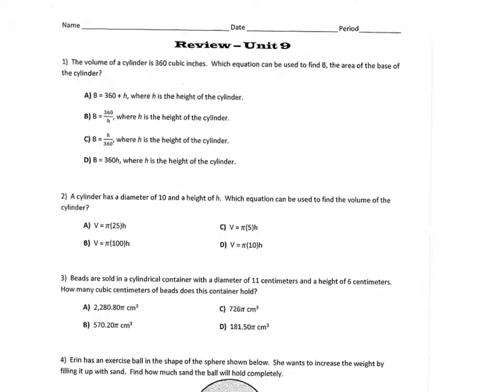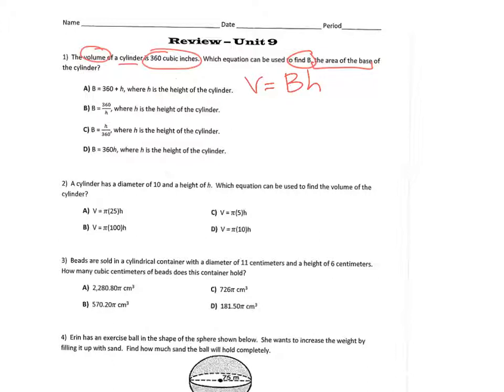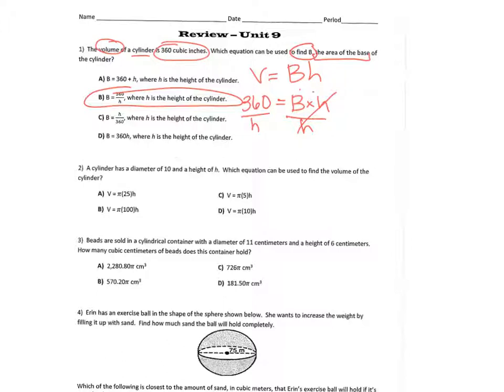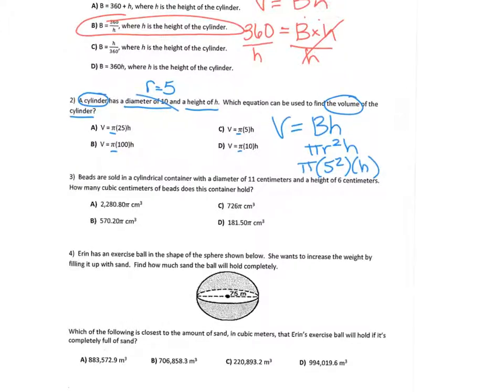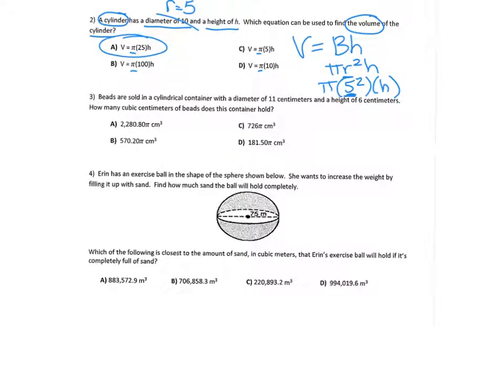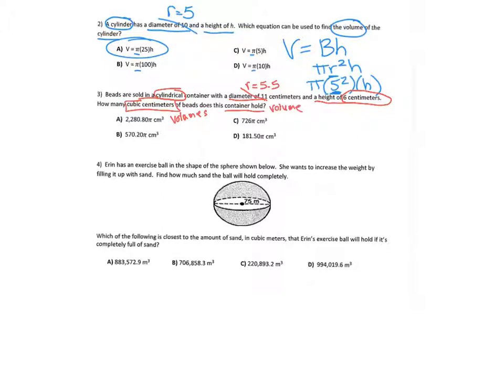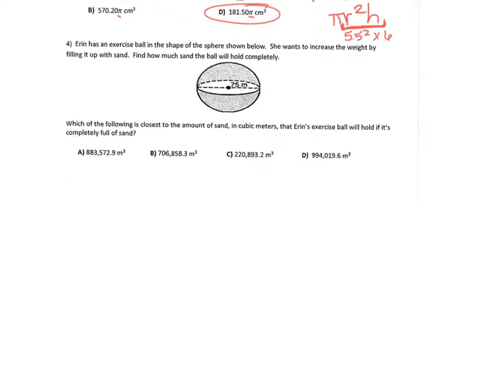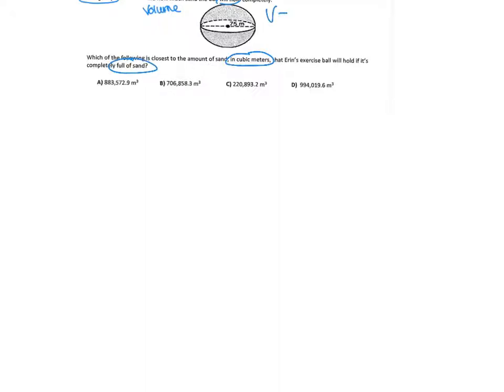8th grade unit 9 Review Part 1